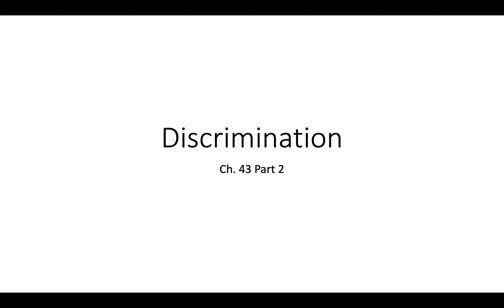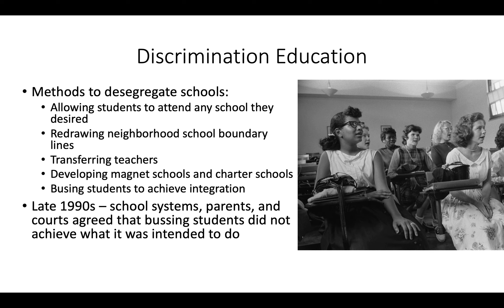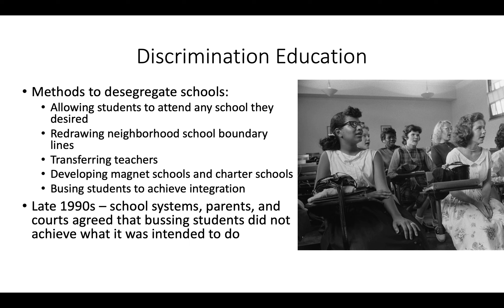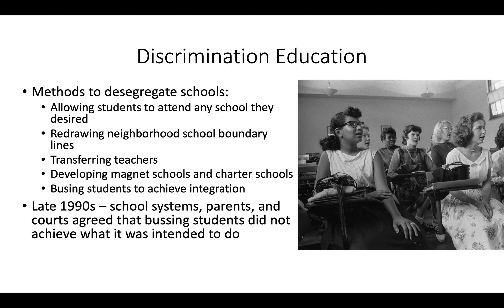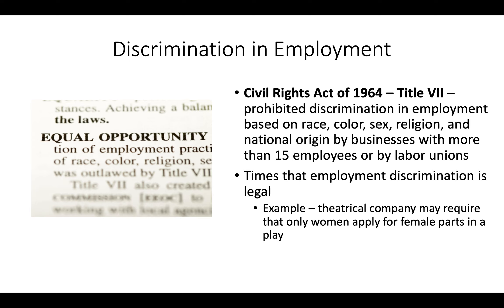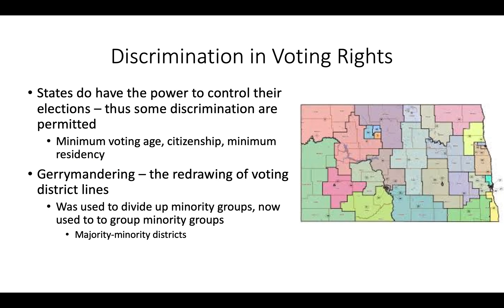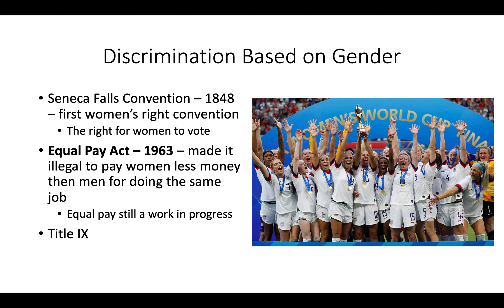Ch 43 Part 2 Video Notes